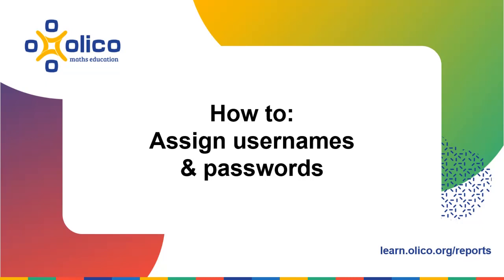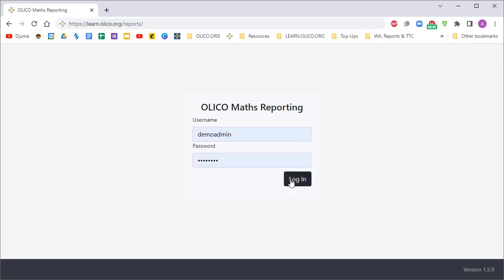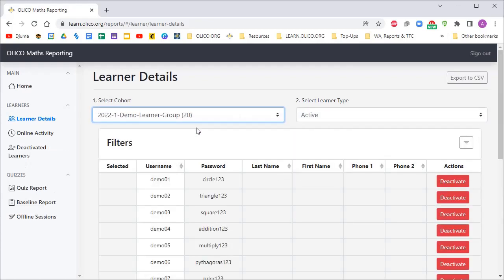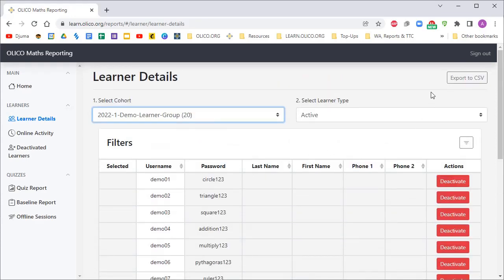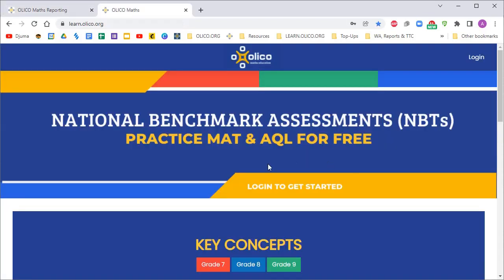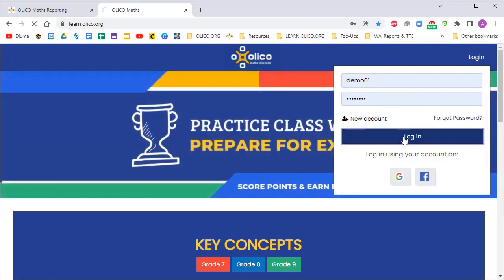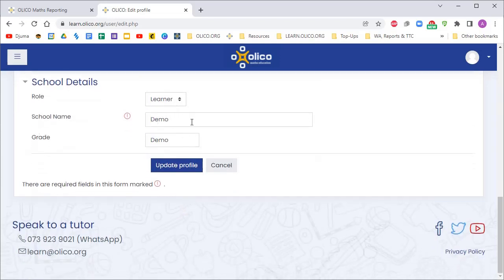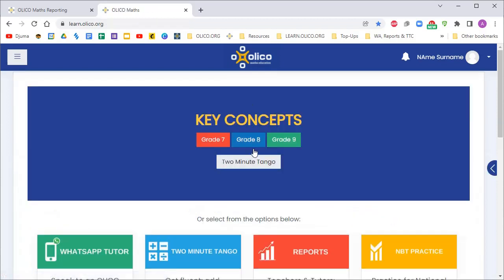Assign Usernames & Passwords for learn.olico.org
How to find the list of usernames and passwords required to assign to your learners and tutors.

Step 2: Sign in with your Admin username and password.
Step 3: Select Learner Details and your cohort
Step 4: Assign any unallocated usernames and passwords to your learners and tutors
Step 5 (optional): Export to CSV if desired.